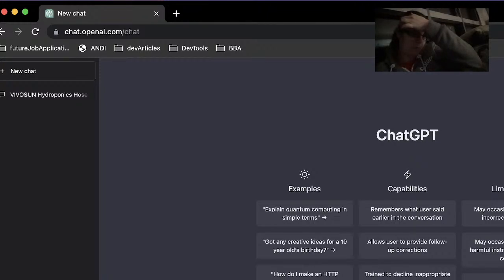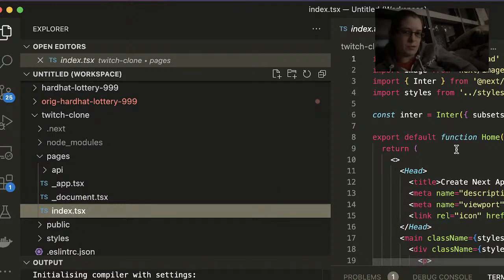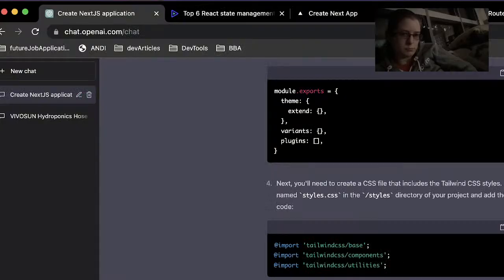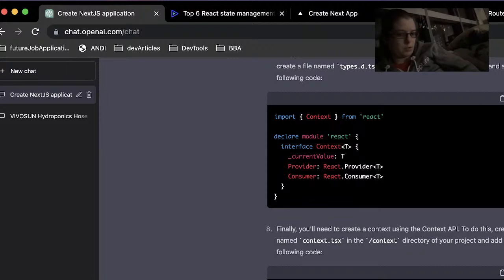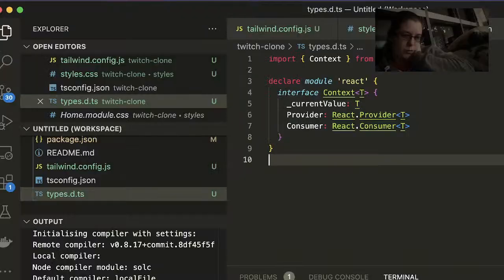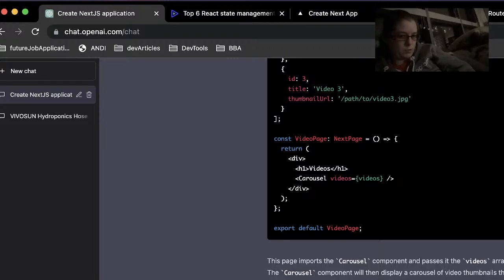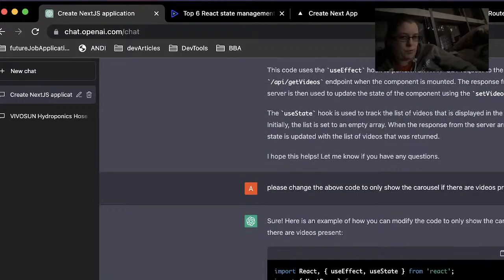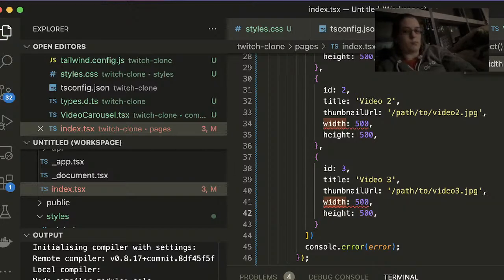Multistreaming with Restream.io